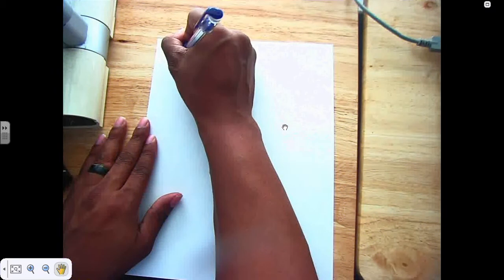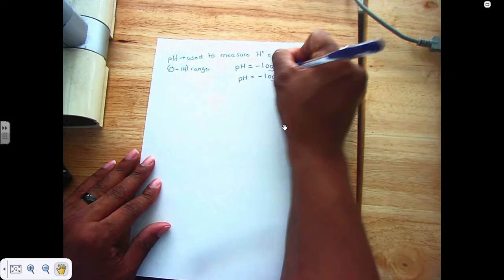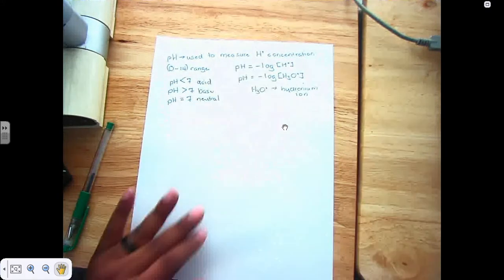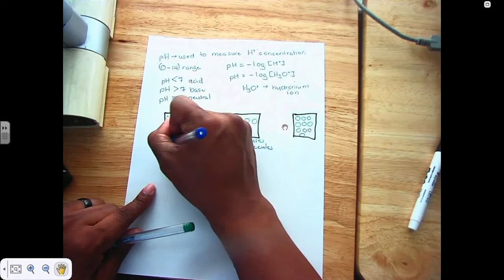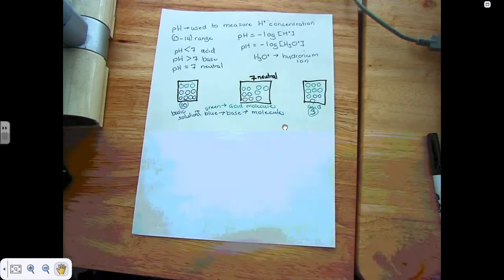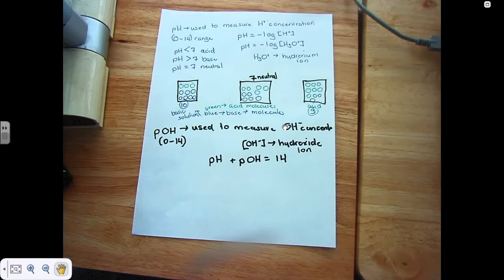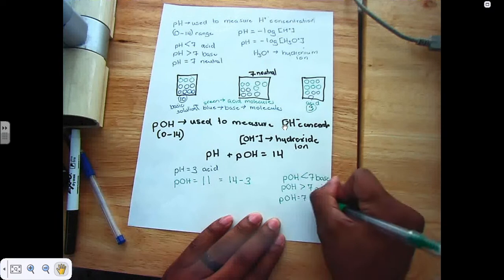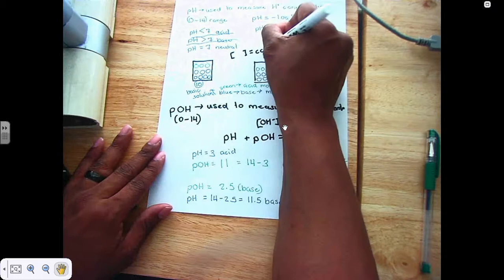Acid & Bases Board Work Session I